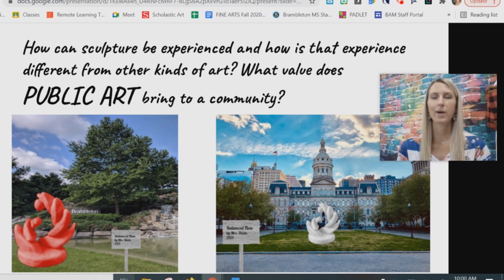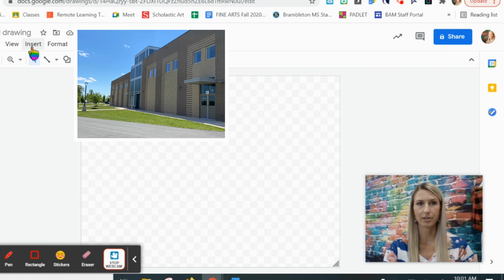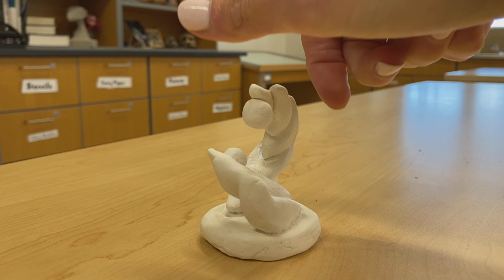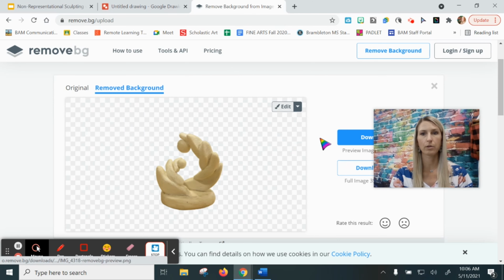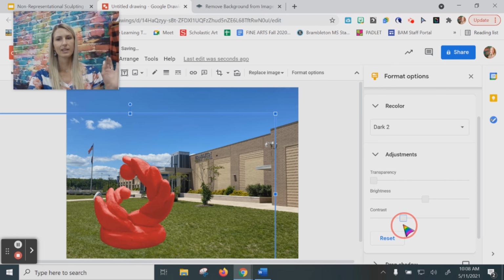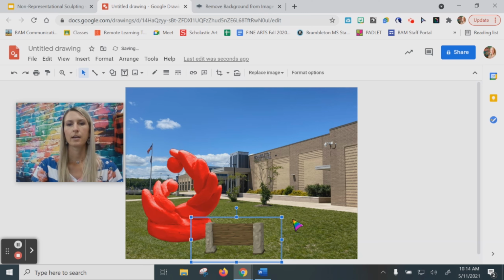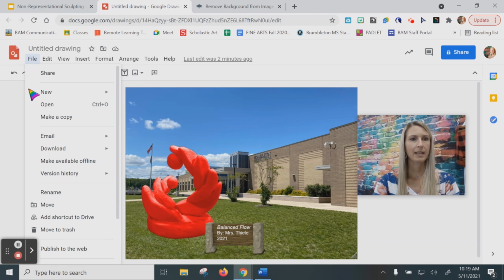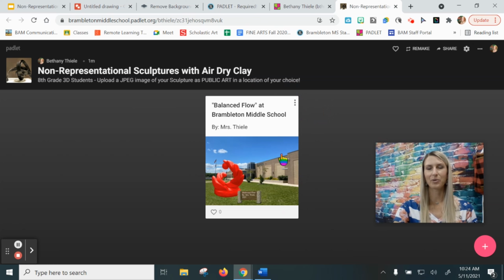Your Sculpture as Virtual Public Art!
Put your sculpture anywhere in the world for a virtual public art display using this lesson!